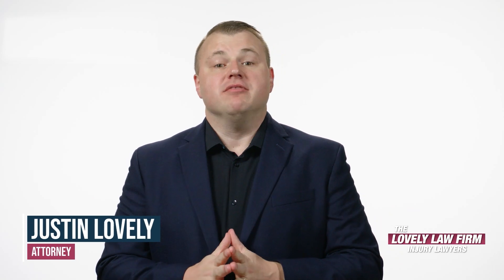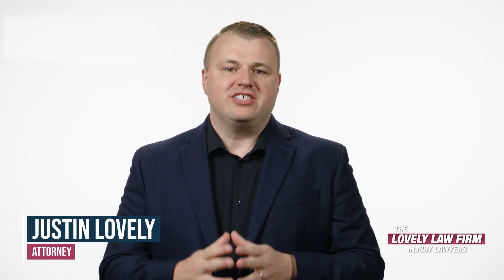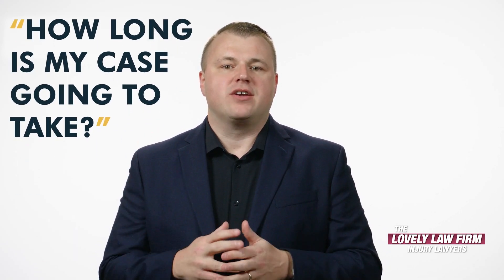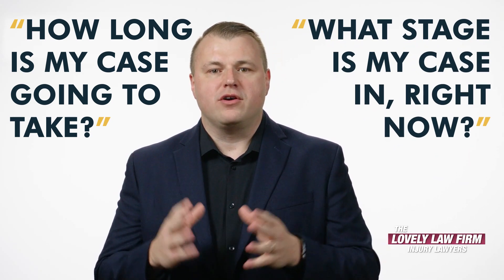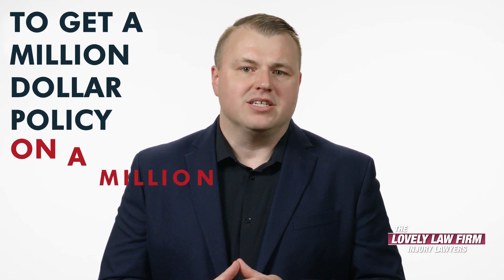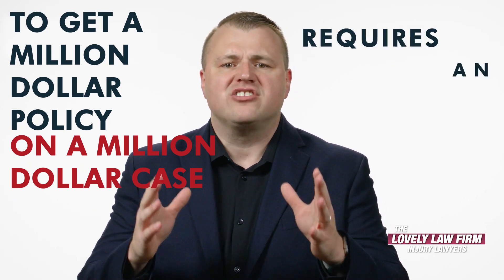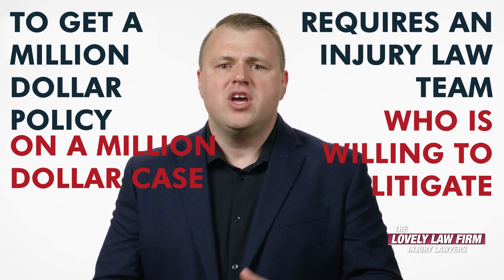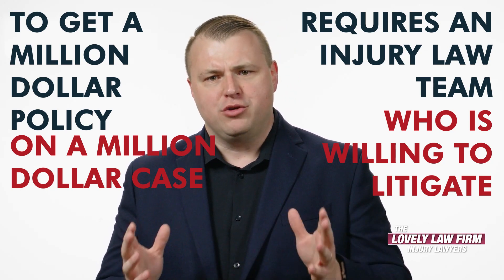Unveiling the Secrets of a Personal Injury Lawsuit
Navigating a personal injury lawsuit can be complex and overwhelming. But what if you had insider knowledge that could provide clarity and confidence? In this enlightening video, we pull back the curtain on the personal injury lawsuit process, revealing the secrets that attorneys know and that you need to be aware of. From the initial filing to the final settlement, we'll guide you step-by-step through what to expect, common pitfalls to avoid, and strategies for maximizing your compensation. Whether you’re a victim seeking justice or simply curious about the legal process, this video is your comprehensive guide to understanding personal injury lawsuits.

The Lovely Law Firm represents injured victims in their personal injury cases.

Stop your attorney near me and lawyer near me searches and reach out for your case consultation!